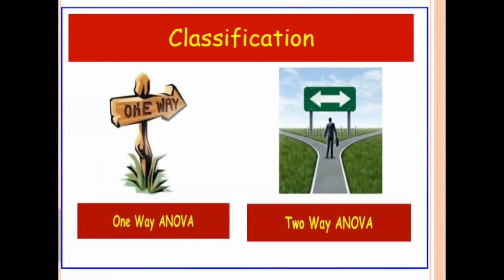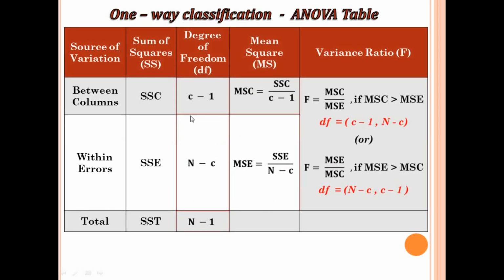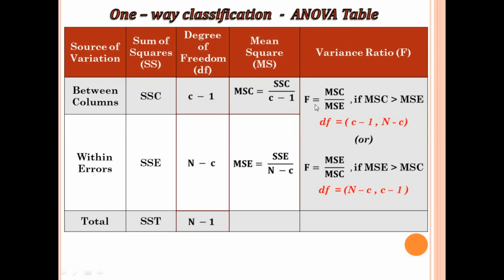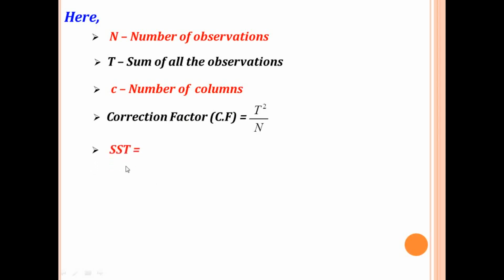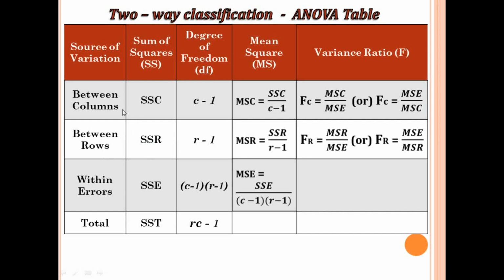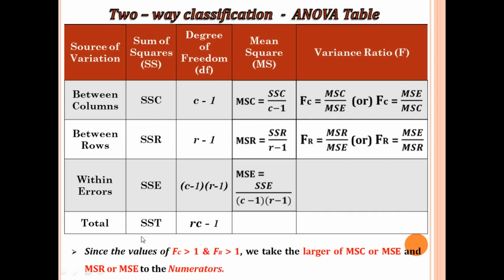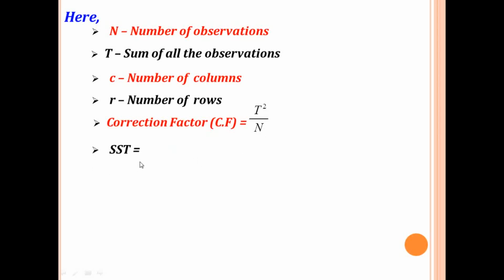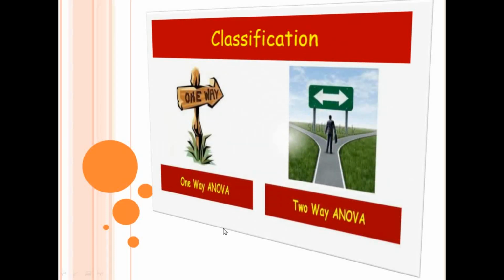#67 || A Classification of One-Way ANOVA and Two-Way ANOVA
One-way ANOVA and Two-way ANOVA are both types of Analysis of Variance (ANOVA) used to determine if there are statistically significant differences between the means of different groups.